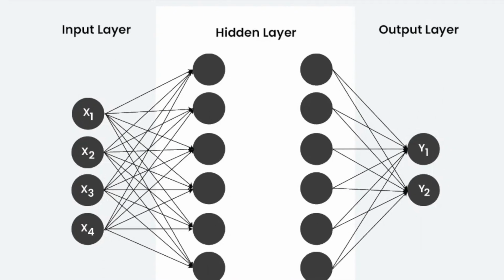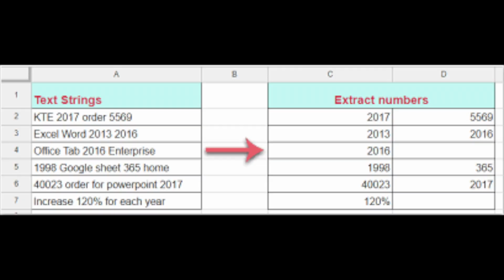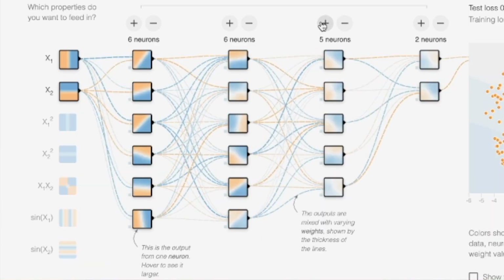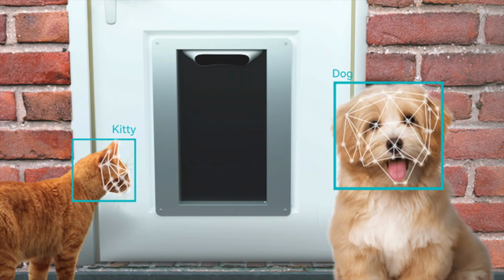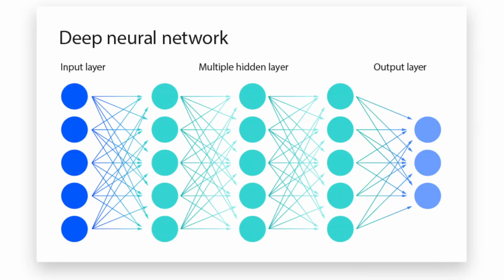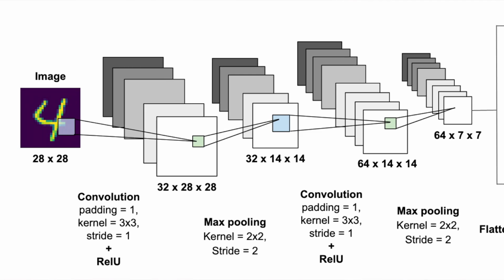How do Neural Networks work ??